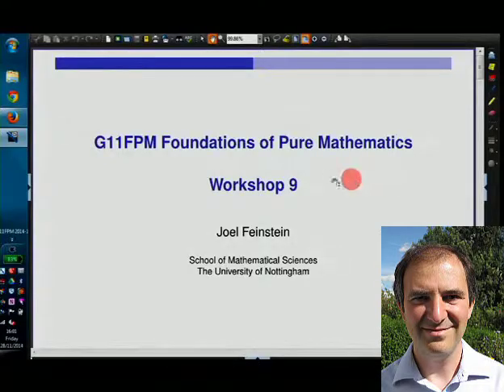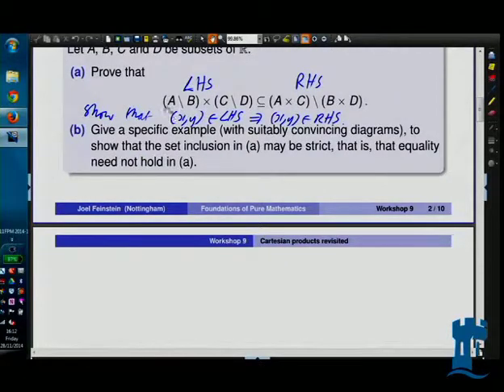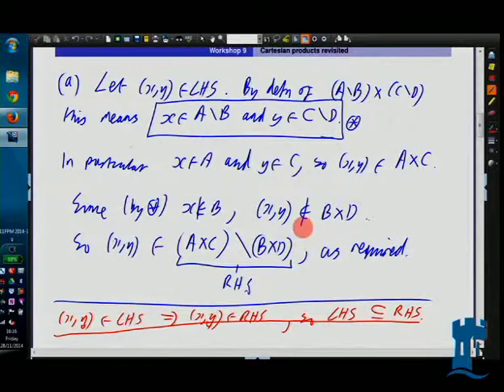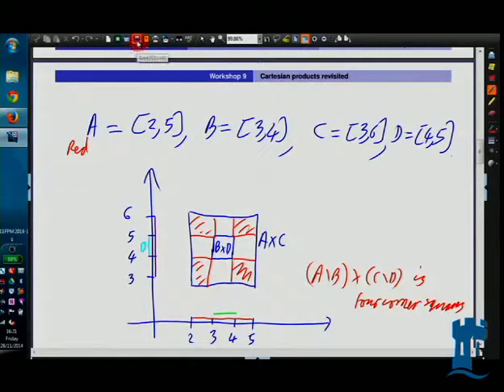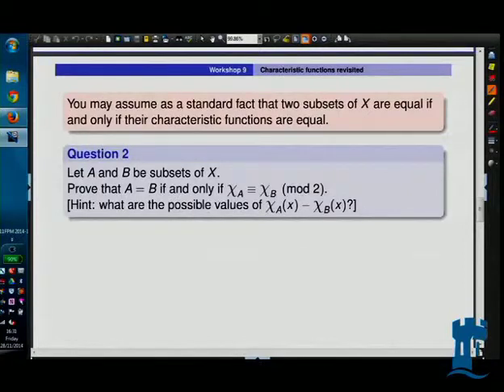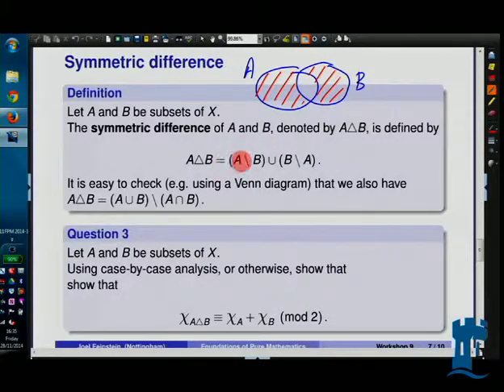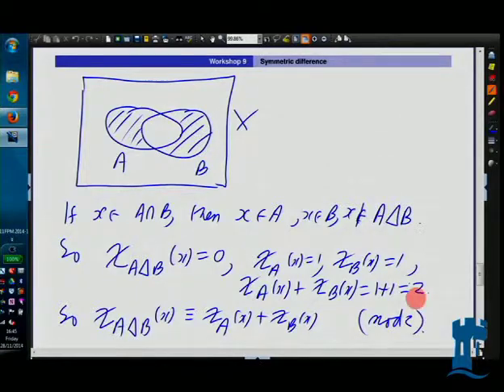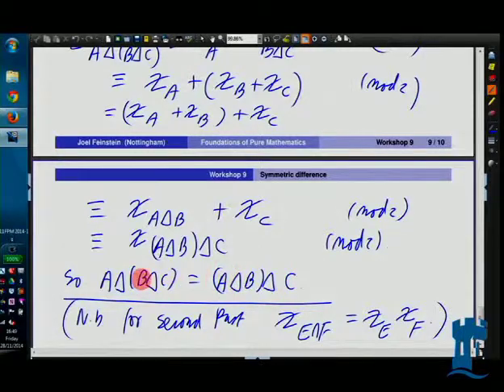Workshop 9 - Foundations of Pure Mathematics - Dr Joel Feinstein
The ninth workshop in Dr Joel Feinstein's G11FPM Foundations of Pure Mathematics module covers a worksheet with a variety of questions: Cartesian products and set inclusions; Ssts, characteristic functions and congruence modulo 2; symmetric differences of sets.